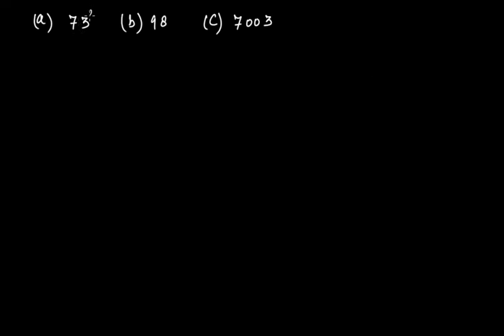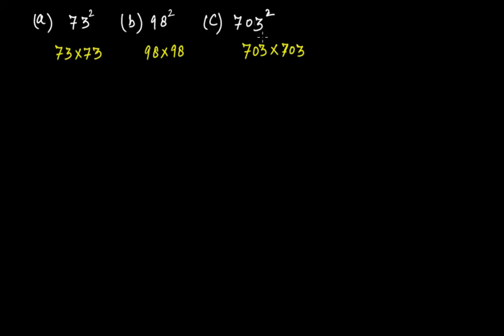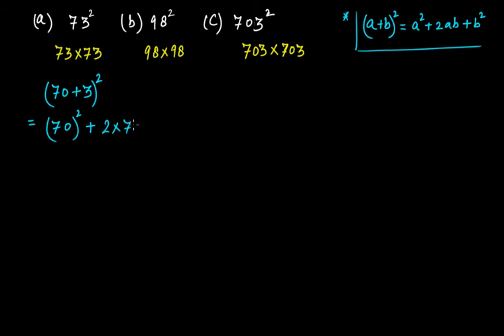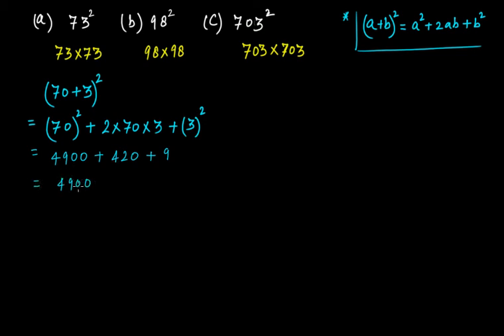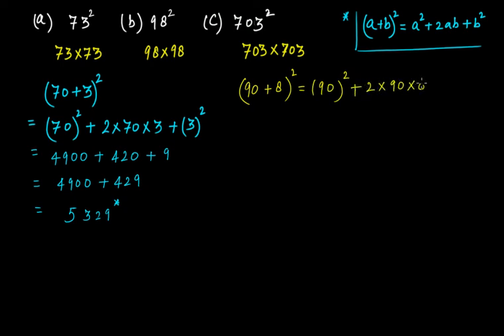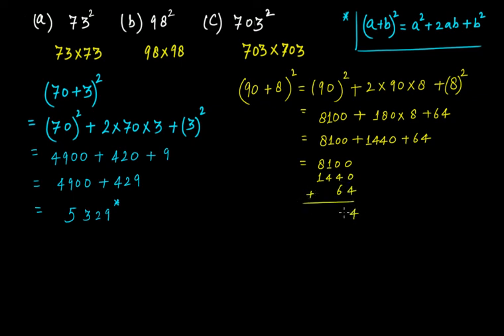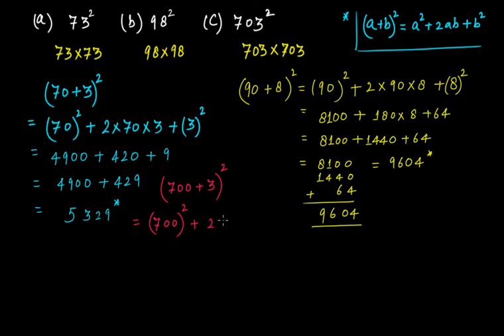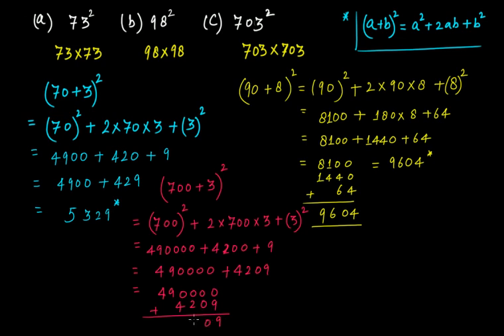Calculating the Square of a Number Without Doing Actual Multiplication || CBSE Grade 8 Mathematics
In this video tutorial we discuss the following:
"How to calculate square of a number without doing actual multiplication?"

The topic mentioned above is a part of the chapter "Squares and Square Roots".